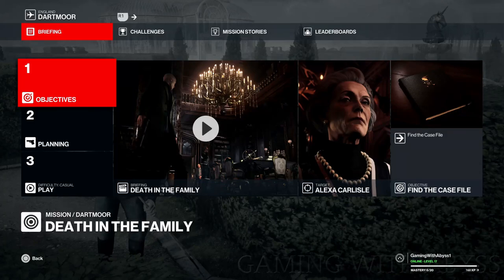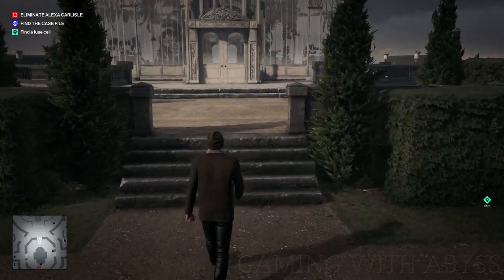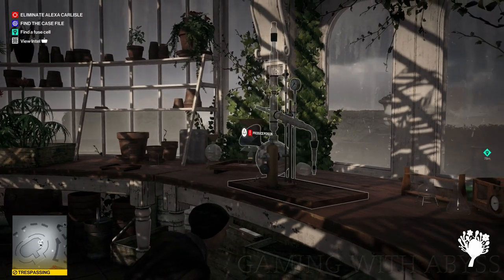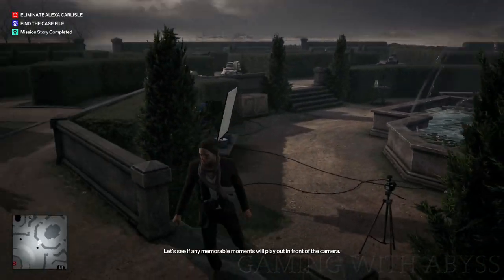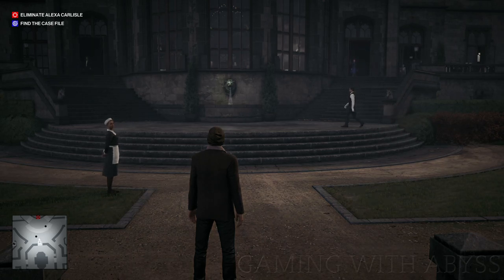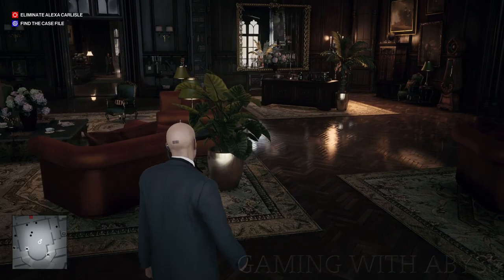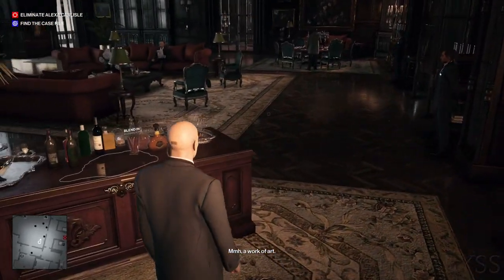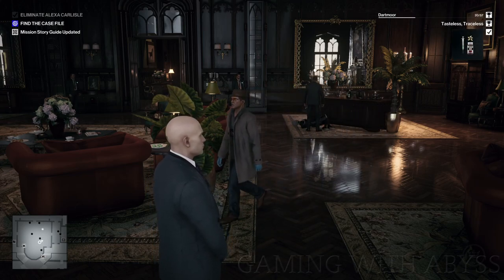How to Help Emma Eliminate Alexa in Hitman 3 Family Feud (Trophy / Achievement Guide)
Hitman 3 How to Help Emma Eliminate Alexa for Family Feud Trophy / Achievement Guide. Dartmoor Death in the Family Mission Objective called A Day To Remember & Tasteless Traceless Challenge. This Walkthrough Gameplay Guide will help unlock the following below
► Family Feud - Help Emma Eliminate Alexa.

► Follow Gaming With Abyss!

Hitman 3 How to Help Emma Eliminate Alexa,